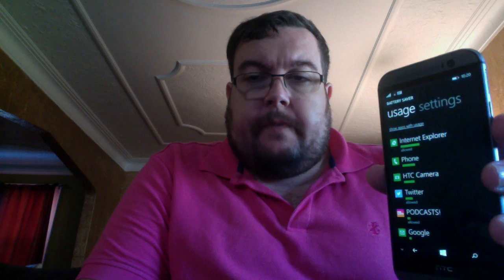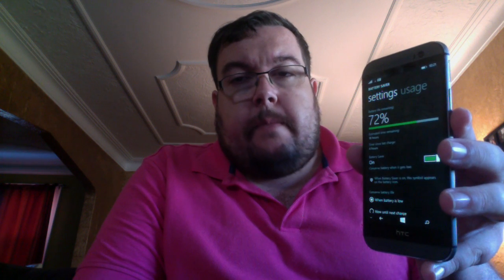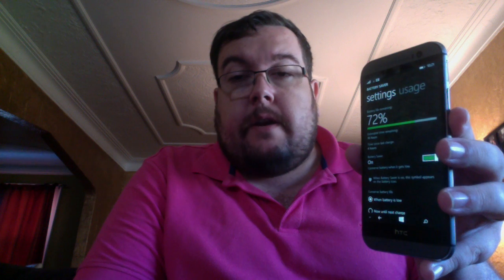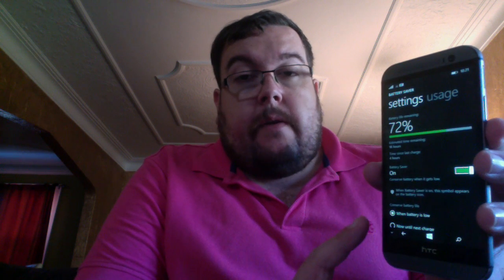my second review of the HTC one M8 windows phone